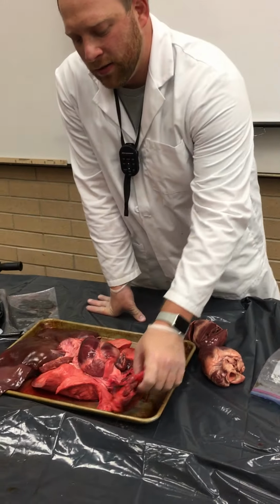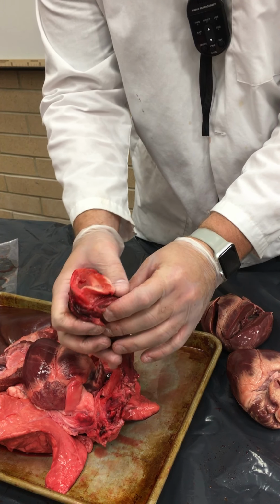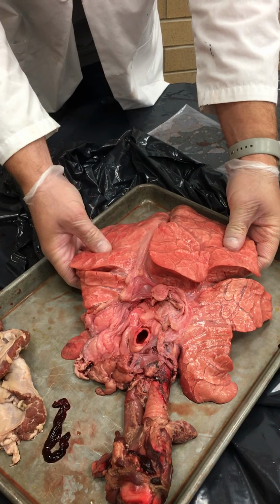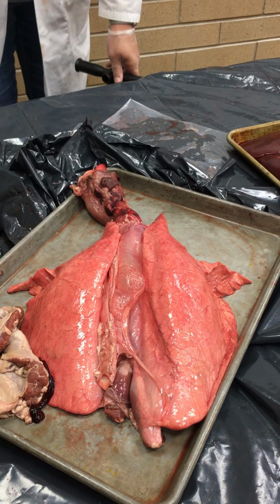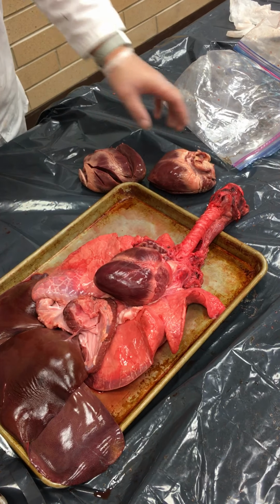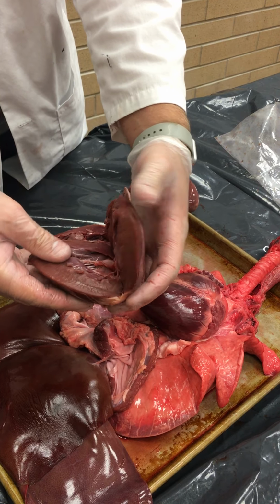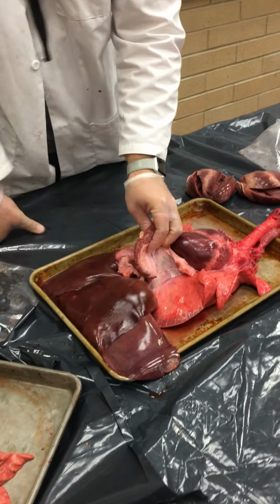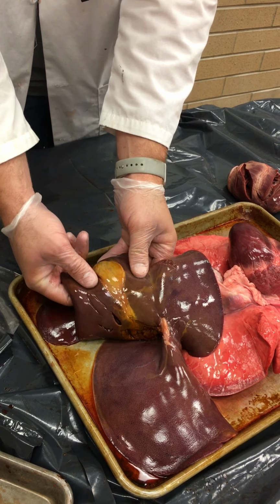Pig Plug day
This is a fun run down of the different parts of pig anatomy and how it is similar to humans.